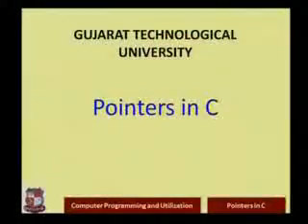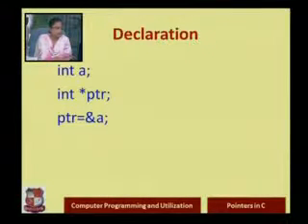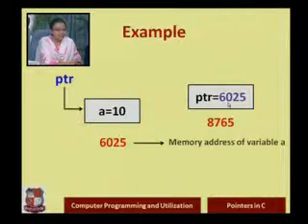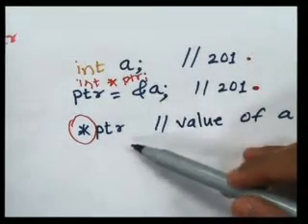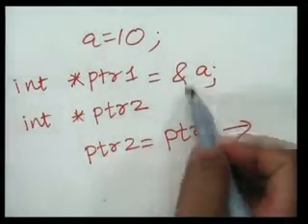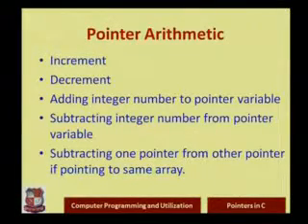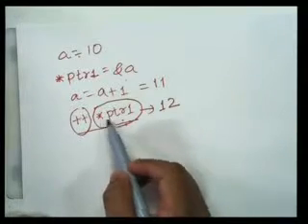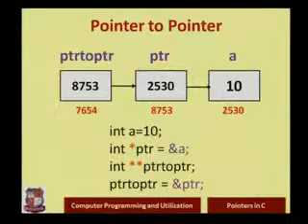Reshma Idresh Lakhani Computer Programming and Utilization Pointers 1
Reshma Idresh Lakhani-SNPIT&RC, Umrakh, Bardoli-Computer Programming and Utilization-Pointers-Basics of pointers, pointer to pointer, pointer and array, pointer to array, array of pointers, function returning a pointer.